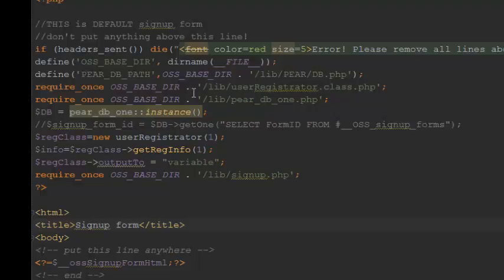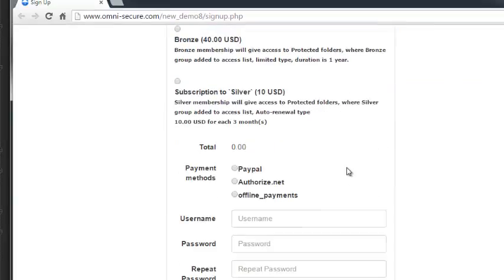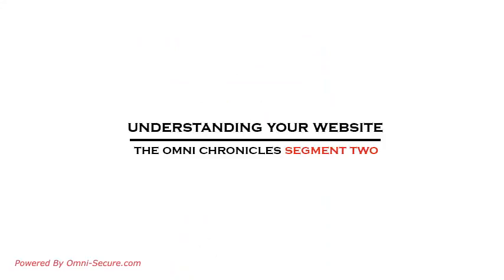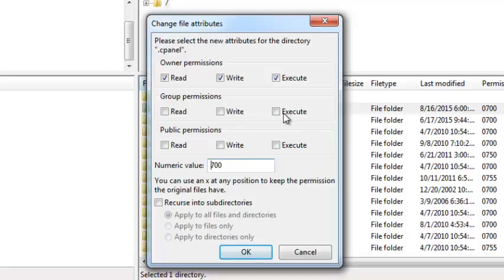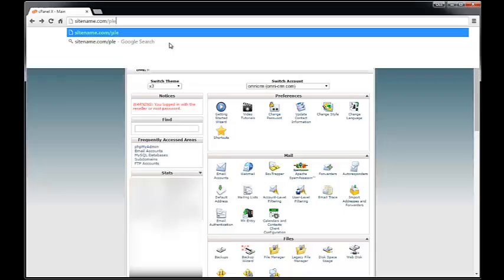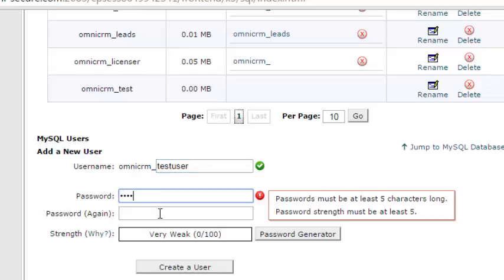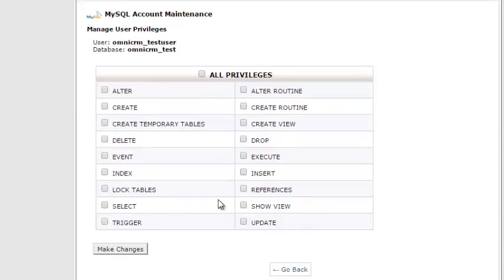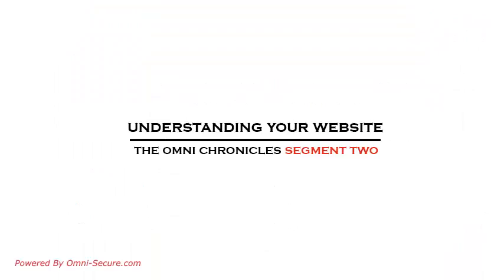The Omni Chronicles Understanding Your Web Site - Part 2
To fully understand your web site you need to have a clear understanding of how things work on the server-side and the browser-side of your web site.